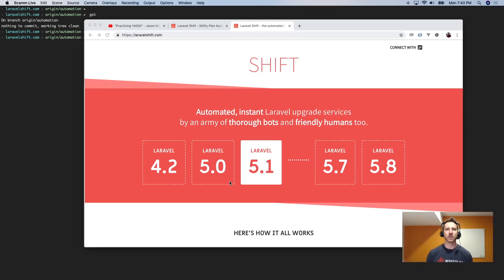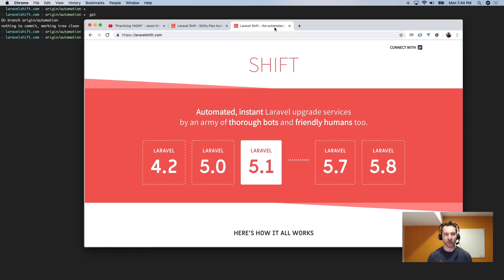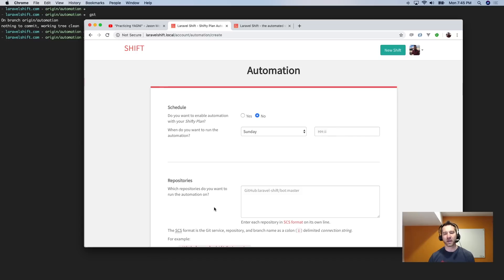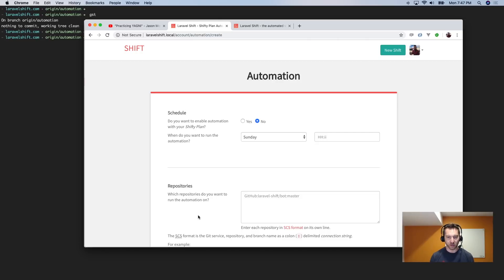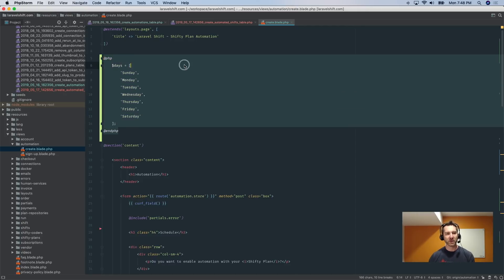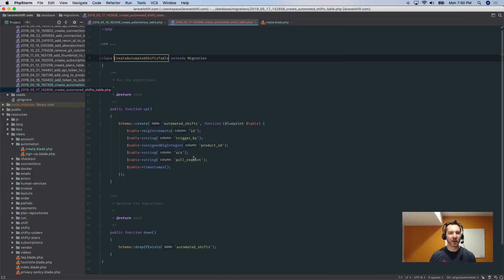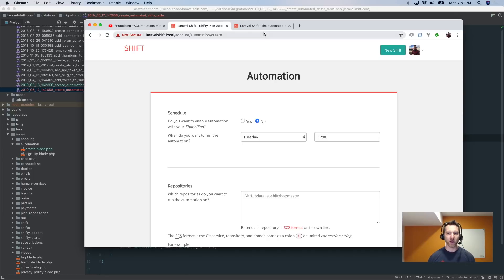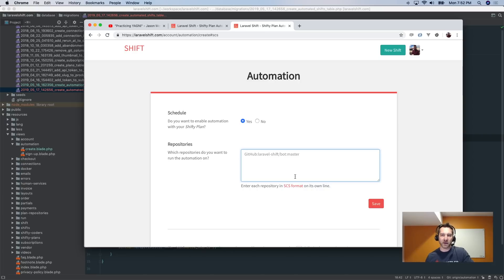Finding the MVP for a feature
In this video I review the process of creating the MVP for a new feature of Shift. This process challenges you to build the simplest thing that can possibly work. That's not always easy as a developer. We look at how one simple addition can dramatically increase the complexity. And how outside review can help reel things back in.